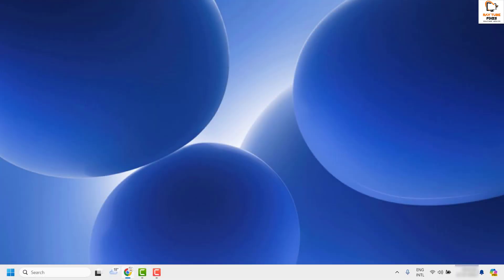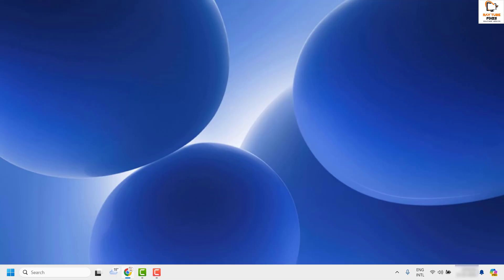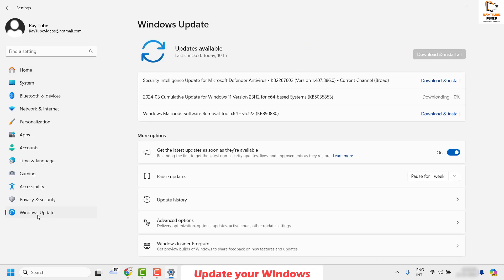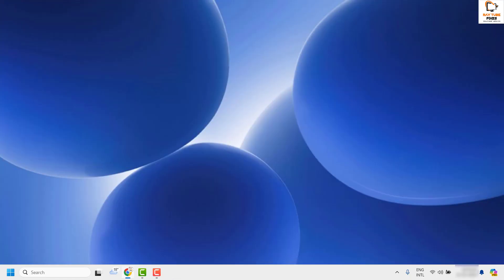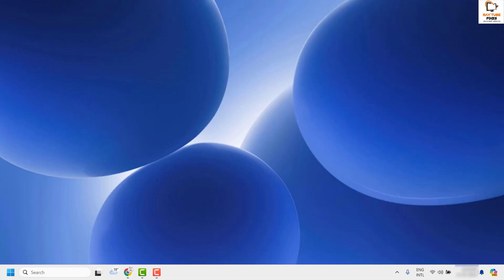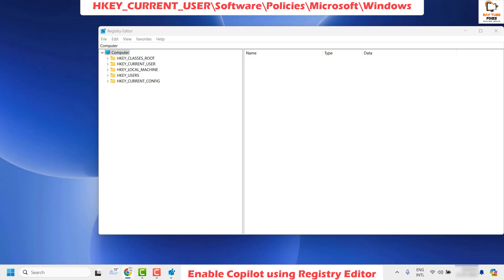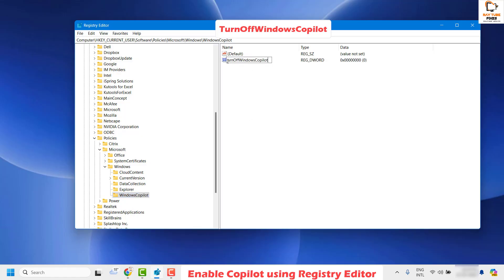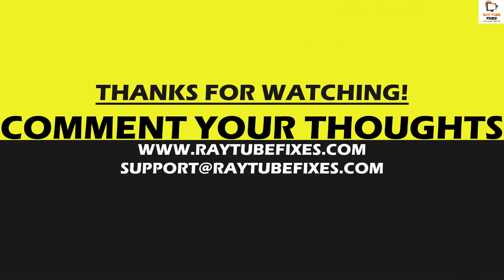How to Fix Copilot Not Working In Windows 11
Copilot offers advanced assistance to users in navigating and optimizing their system experience. It serves as an intuitive aid, streamlining tasks and enhancing productivity. In this video you will explore various solutions to fix Copilot not working on Windows 11.